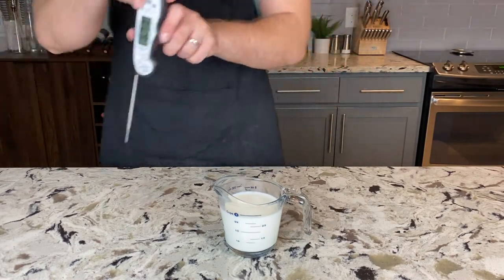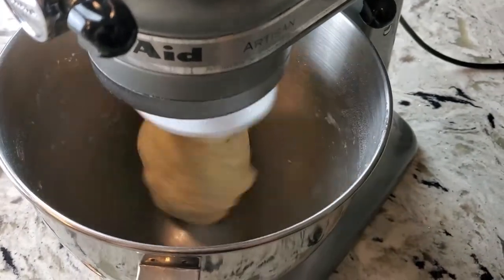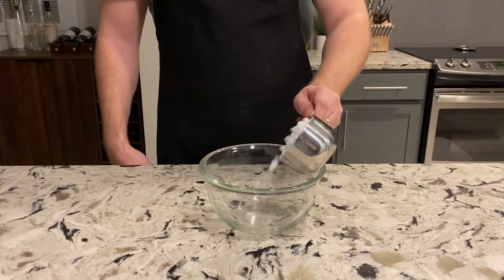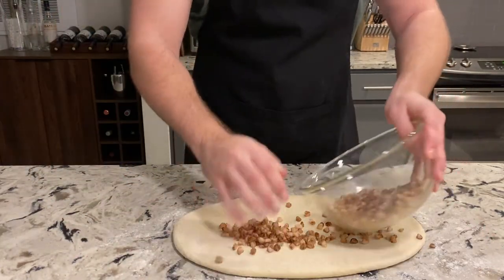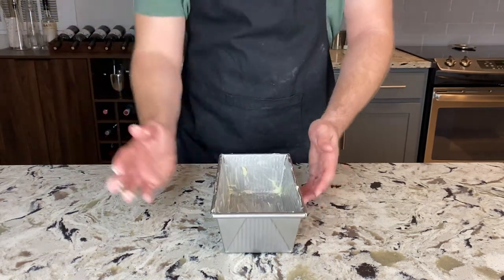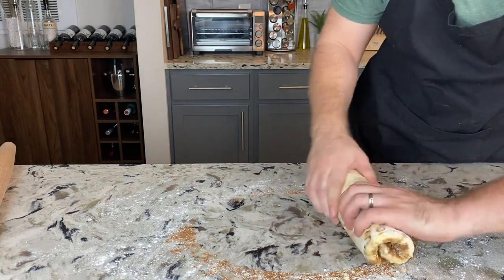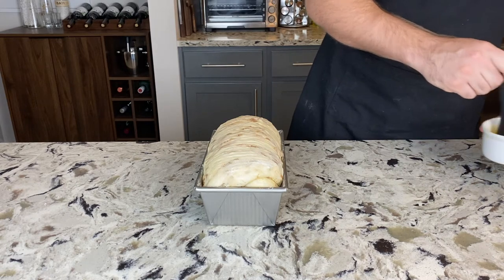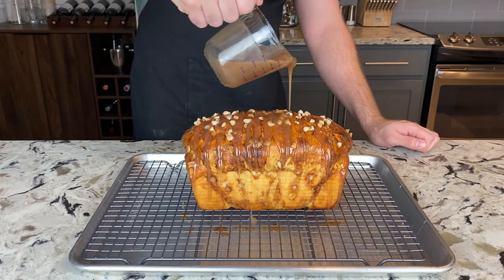Making Dutch Suikerbrood (Sugar Bread) | Bread Around the World | Ep 1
In the first episode of our series "Bread Around The World", we are making an incredible Dutch sweet bread called Suikerbrood, which translates directly to "Sugar Bread". It is typically eaten in Belgium and the Netherlands (especially in the Friesland province), and is traditionally given to parents as a gift after a baby's birth.

This delicious bread is filled with cinnamon, ginger, and little crunchy nibs of Belgian Pearl Sugar, which are highly compacted forms of sugar that don't easily melt in your dough and can caramelize, making for an incredibly unique texture.

Serve warm with some coffee or espresso and some of the cinnamon-ginger drizzle that we made in the video for a wonderful dessert or even use it to make French Toast!

INGREDIENTS:

--- Dough ---
- 3/4 Cup + 2 Tbsp (215g) Whole Milk
- 2 Tsp (9g) Active Dry Yeast
- 2 + 1/2 Cup (325g) Bread Flour
- 1 Tsp (6g) Kosher Salt
- 1 Tbsp (13g) Sugar
- 2 Tbsp (28g) Butter
- 1 Large Egg

--- Filling ---
- 1 Cup (160g) Belgian Pearl Sugar
- 1 Tsp (3g) Ground Ginger
- 1 Tsp (3g) Cinnamon
- 1 Tbsp (14g) Butter
- 1 Large Egg with splash of water
- Enough Cinnamon, Ginger, and Flour to dust the top of the dough
- 1 Tbsp (14g) Butter (for the loaf pan)

--- Syrup ---

- 2 Tbsp (30g) Water
-1/2 Cup (100g) Sugar
- 1/2 Tsp (1.5g) Ginger
- 1/2 Tsp (1.5g) Cinnamon
- 1/4 Cup (82g) Light Corn Syrup
- 1/4 Cup (59g) Heavy Cream